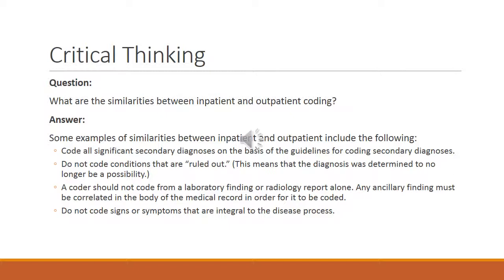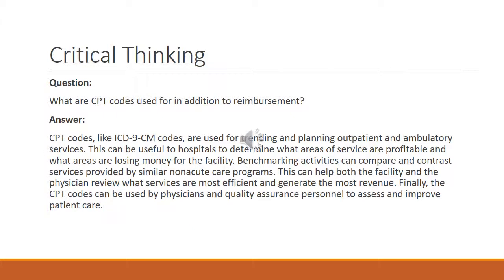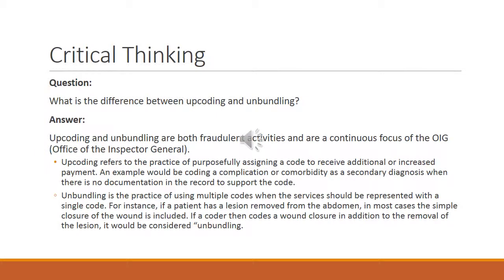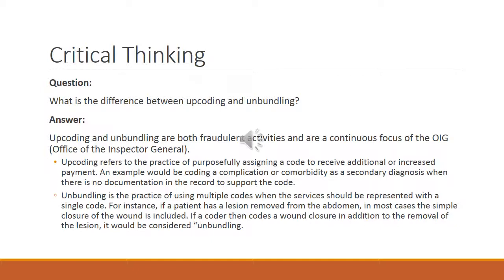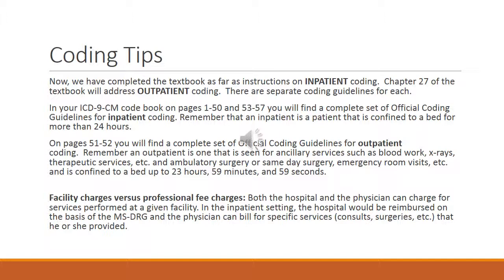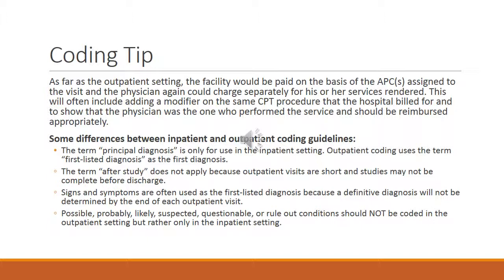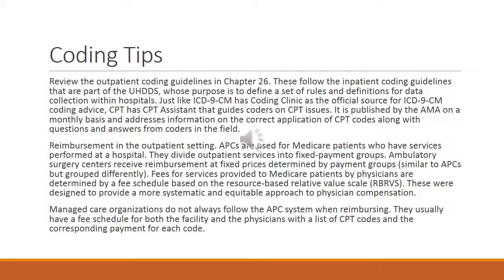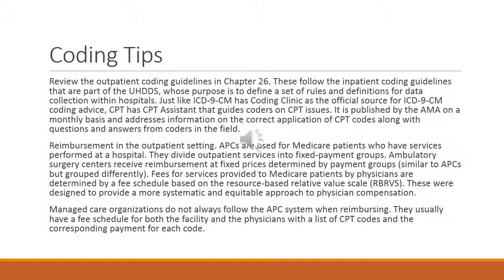Critical Thinking and Coding Tips for Chapter 27